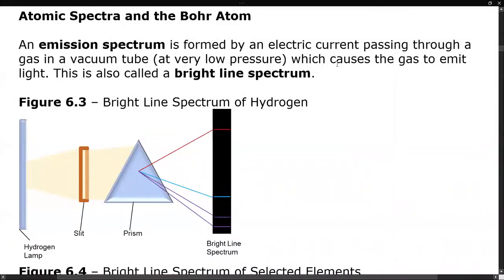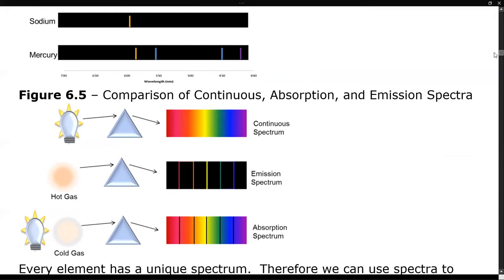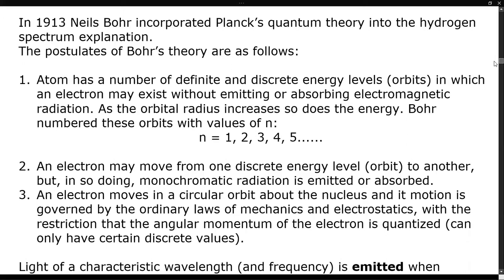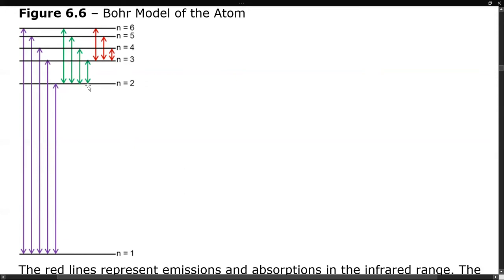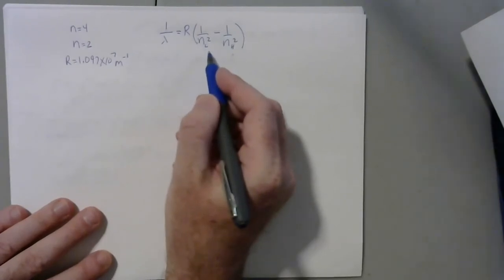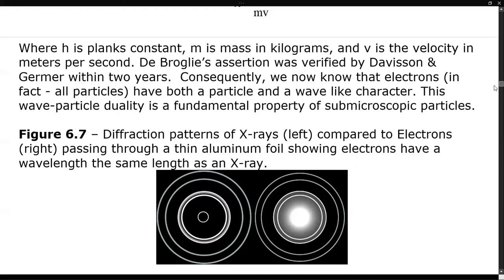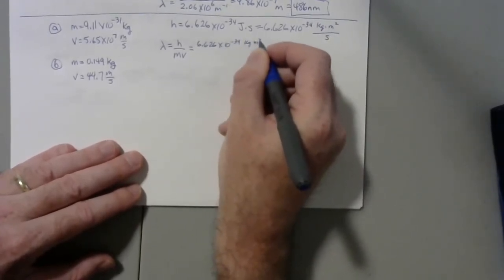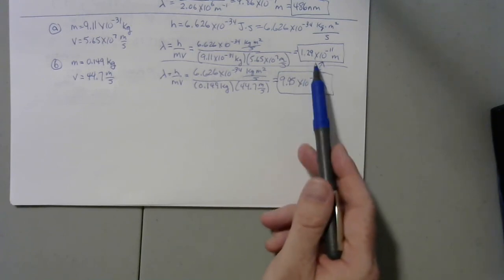The Bohr Model of the Atom